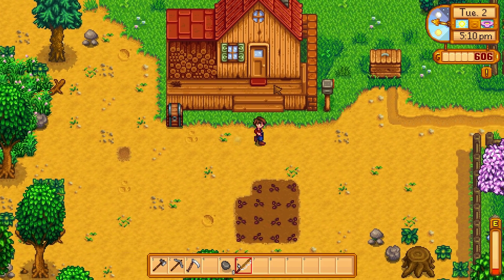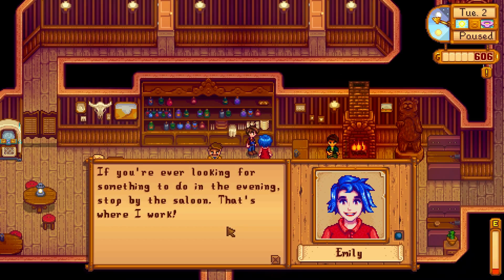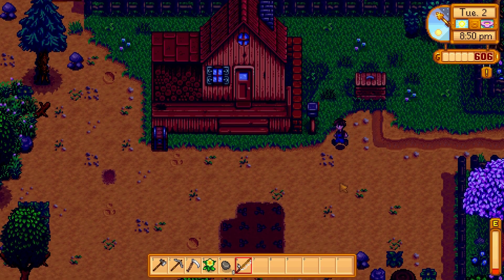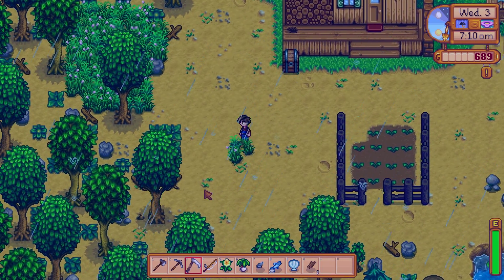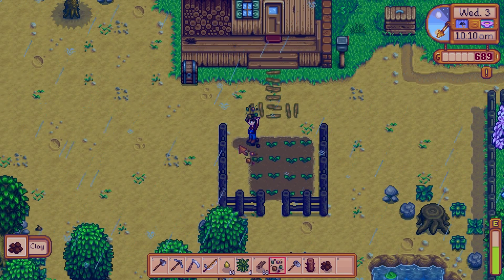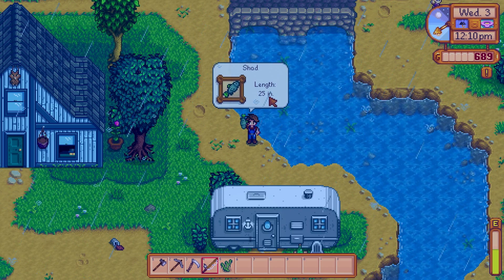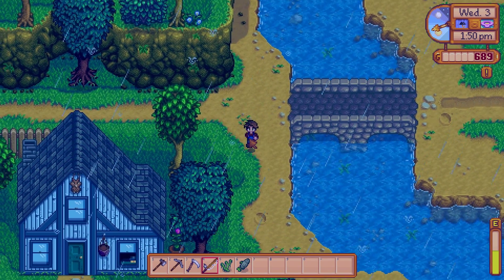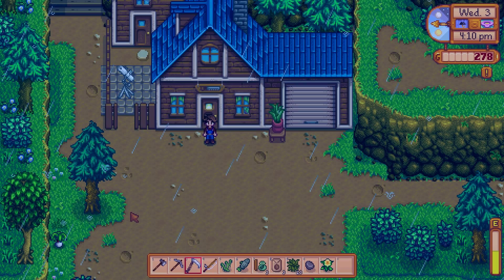Stardew Valley--(Playthrough)--Episode #2--Voice-Over Voices!!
Welcome to the Stardew Valley wiki, started for the upcoming game by ConcernedApe!
It's up to you to choose your path... Grow your field into a farm, improve your skills and become a part of the community, finding love and friendship. Fish, explore caves, renovate your house, all while helping to repair the community center or allow the Joja Corporation to move in.